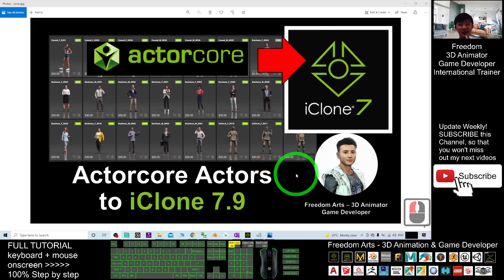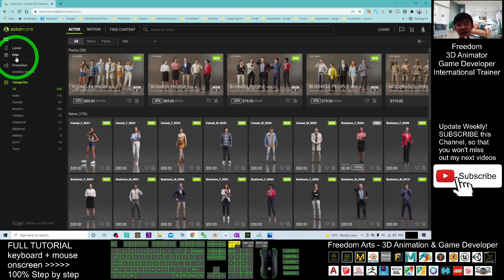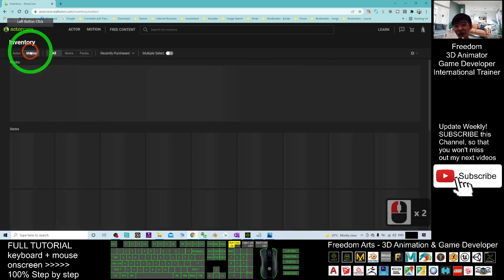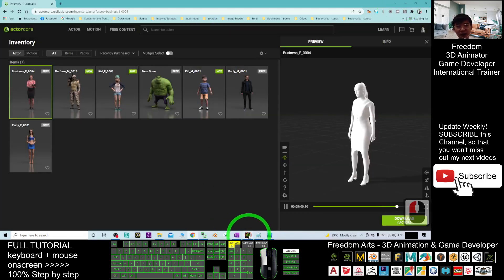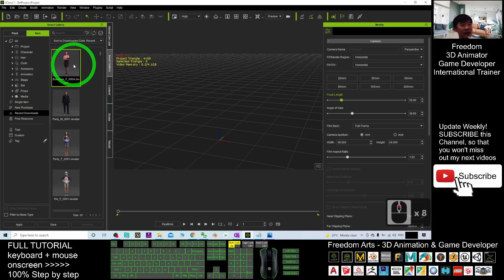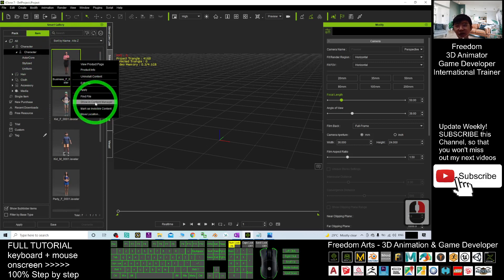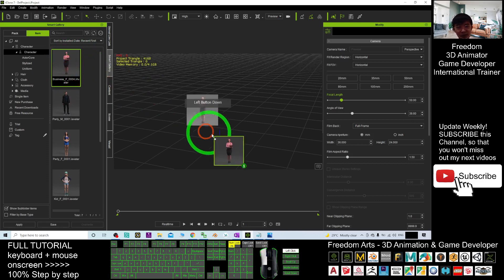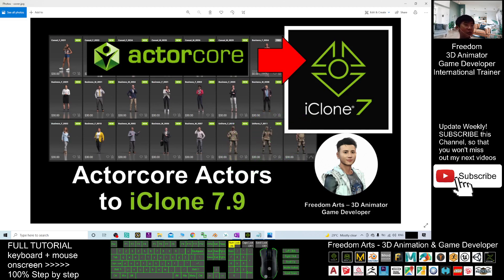Actorcore actors to iClone 7.9 - Full Tutorial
- Hey guys, how to import Actorcore actors (3D avatars) into iClone 7.9 after you get a monthly free actor or purchased a paid actor? This is my step-by-step demo on how to do this! ENJOY! and have fun! Happy animation and game dev! ENJOY!

Get iClone and CC3 Contents

Your friend,
FREEDOM